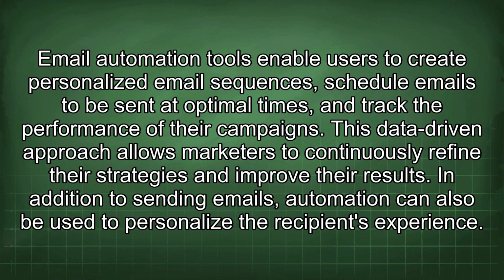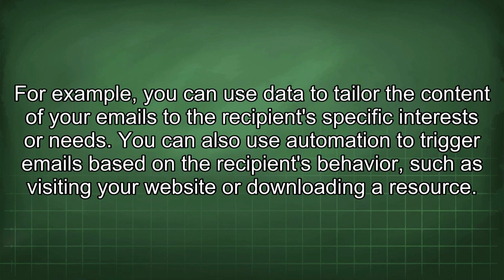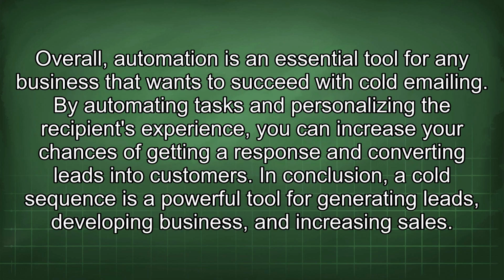Cold Sequence Explained Email Marketing Automation Guide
A cold sequence is a series of automated emails to prospects who haven't interacted with your brand. It's an outreach strategy to contact potential customers unfamiliar with your products. Learn the key characteristics of a successful cold sequence.